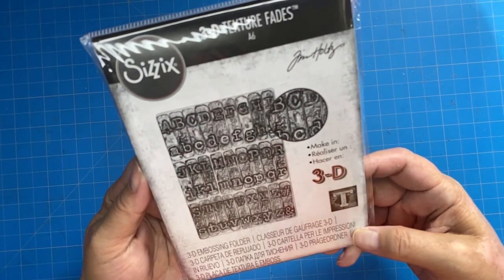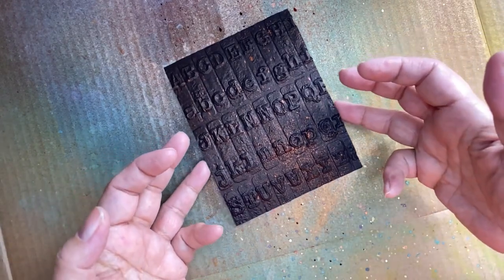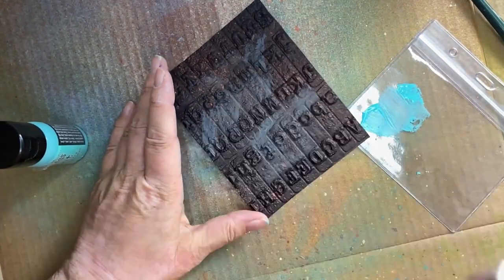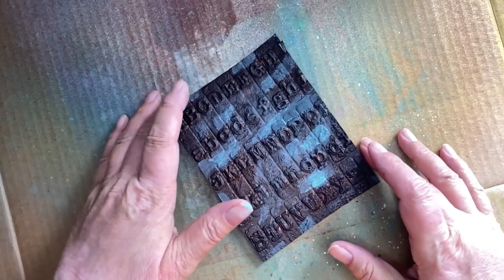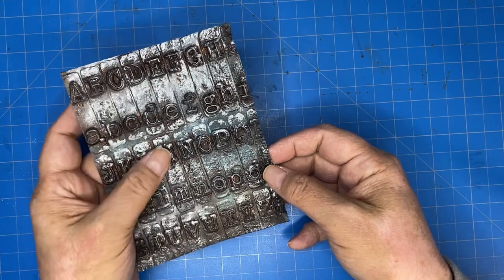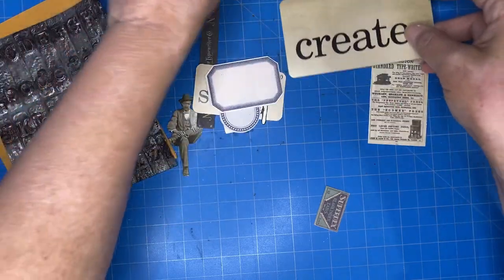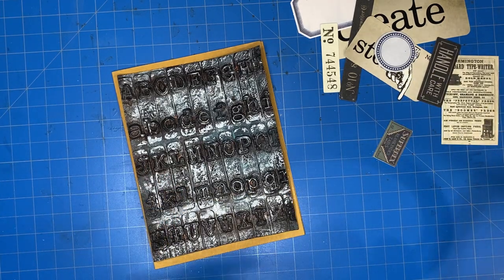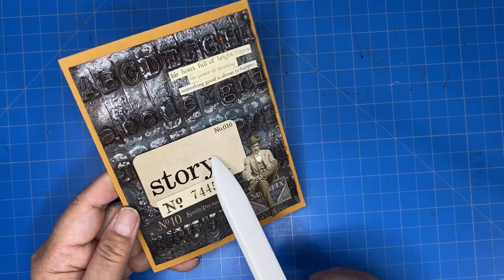Making A Beautiful Mess With The Typewriter Embossing Folder - Embossing Folder Friday Card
A grungy mixed media card by a clean line crafter.  Whoops!

✨ Featured Supplies:
✨Phrases Sticker Book
✨ Sizzix Typewriter Folder
✨ Ideaology Number Strips

✨My Favorites:
🐞This is the Neenah Exact Index 110 lb I use for white card bases and mini albums It is great quality at a lower price point than Solar White/Classic Crest
🐞110 lb black 8 1/2”x11” coverstock
✨This makes the BEST masking paper.
✨Pointy Pokey Tool
✨EK 'Mini' Scoreboard
✨Paper Trimmer with 6.25" platform
✨T Square Ruler